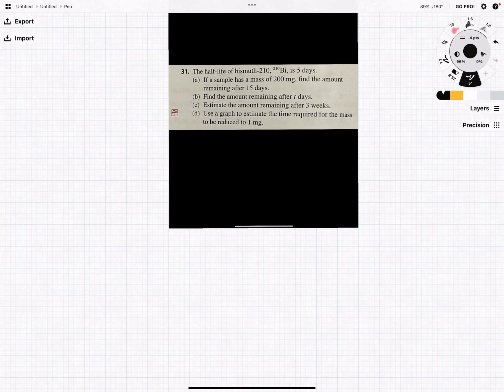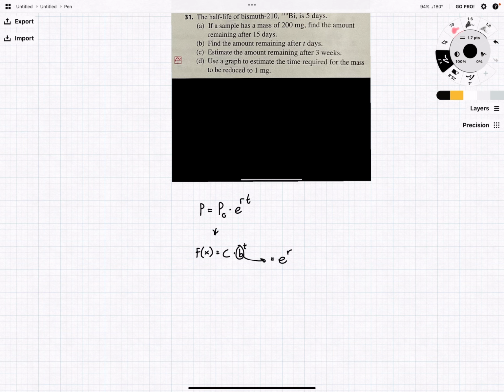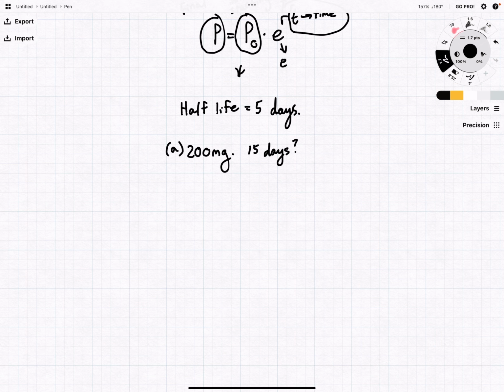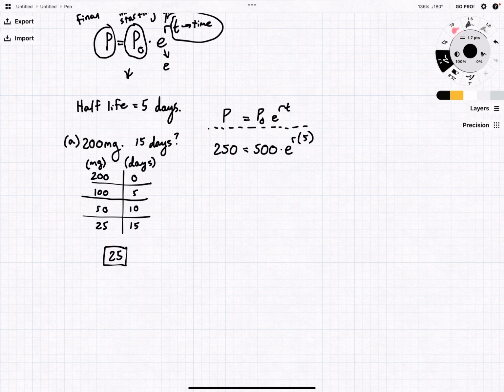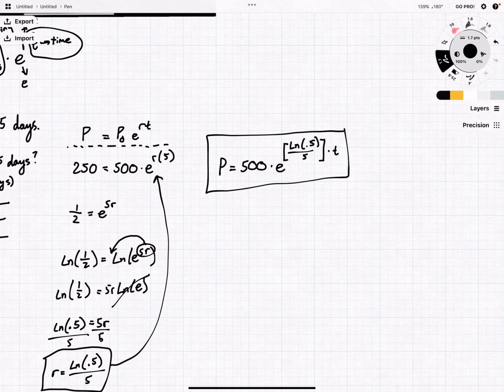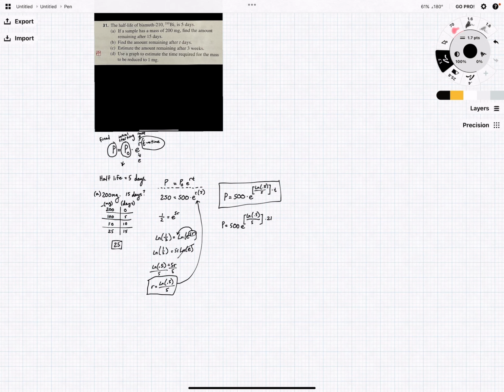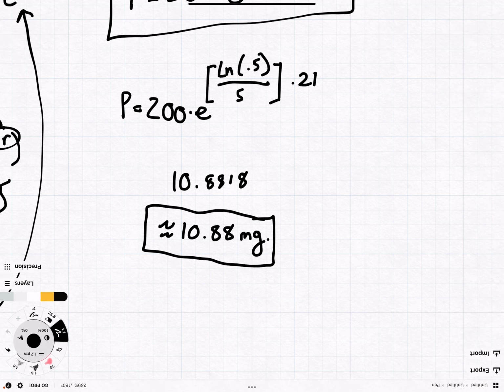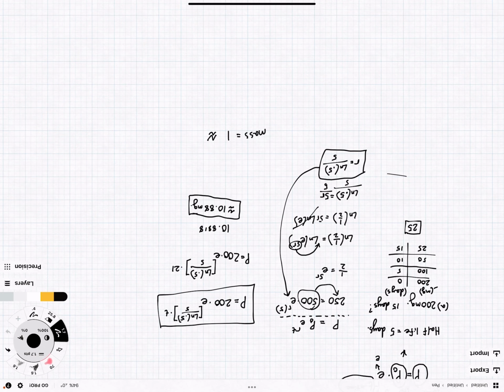Stewart Calculus 8th Edition, Chapter 1, Section 4, Problem #31